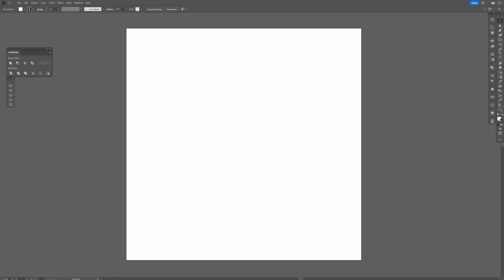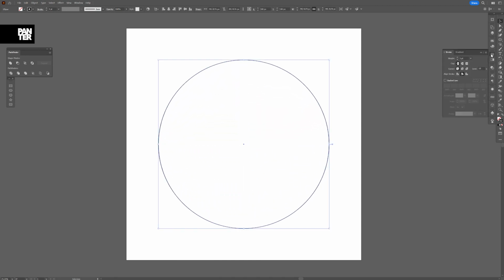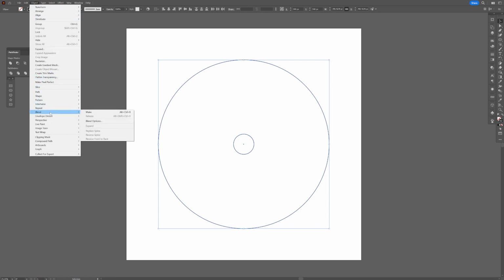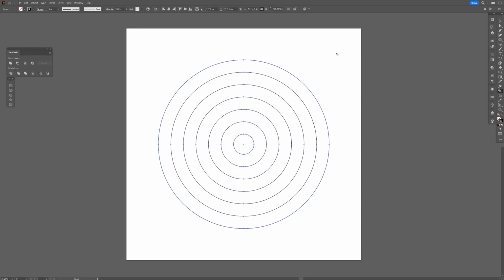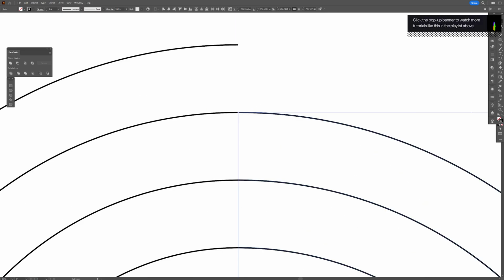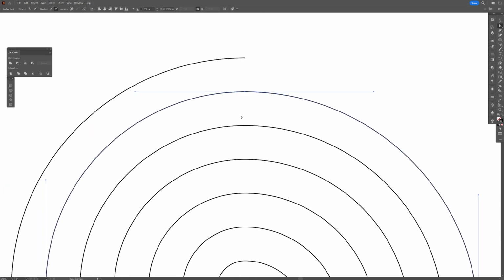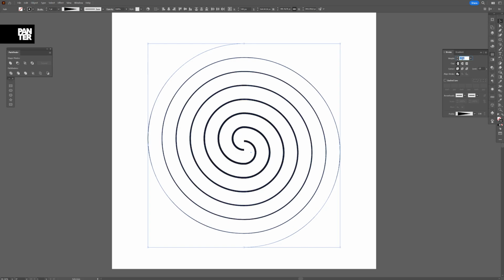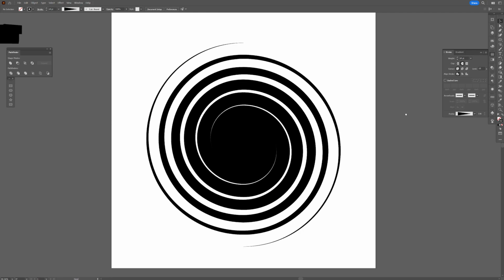Linear Spiral in Illustrator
In Illustrator, a linear spiral is a path that starts at a central point and spirals outwards in a straight line. The spiral can be adjusted by adjusting the distance between the turns, the number of turns, and the overall size. It can also be used to make shapes and patterns by manipulating the path.